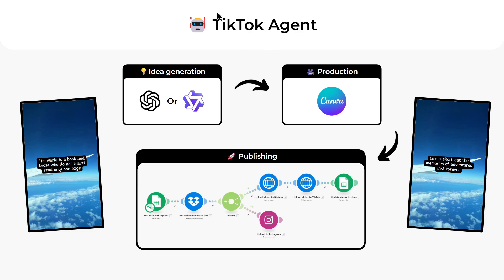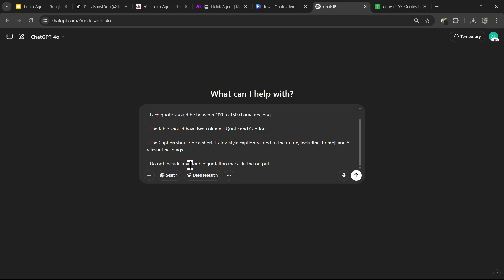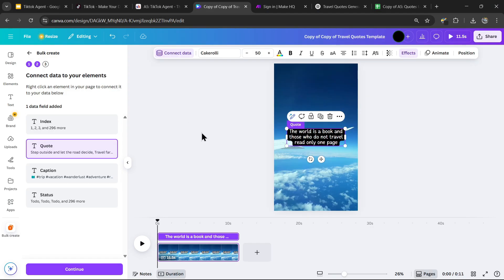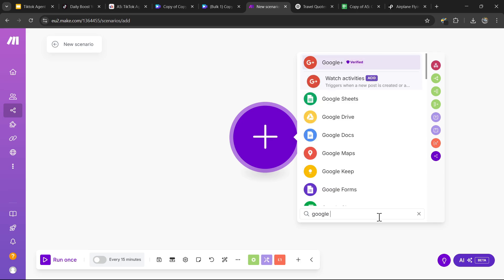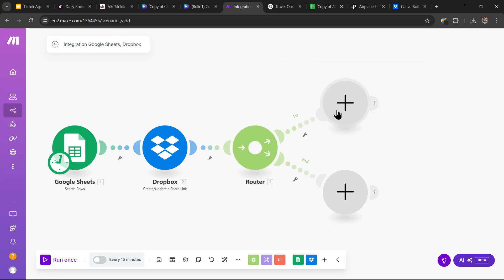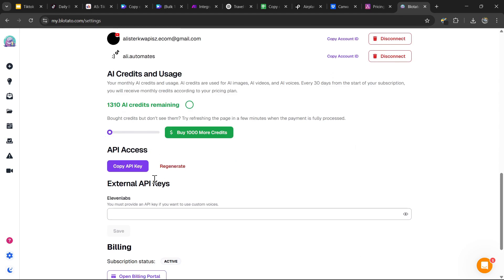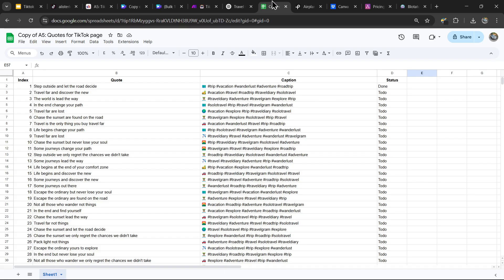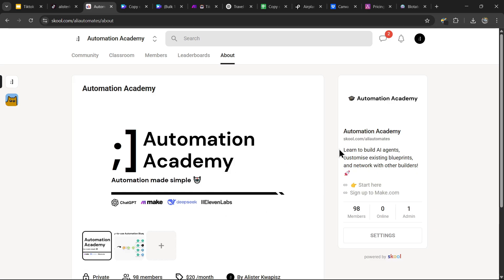Automate Your TikTok Quote Channel: Step-by-Step Make.com Guide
This toolkit let's you set up a TikTok Quote Agent that automates your TikTok quote page! We’ll use a Canva template to create engaging video quotes and automatically post them to TikTok every day using this automation. Set it up once, sit back, relax, and let your agent post for you! 🕶️🏖️

🤖 ChatGPT Prompt:

Generate 365 quotes related to [niche] in table format.
- Each quote should be between 100 to 150 characters long
- The table should have two columns: Quote and Caption
- The Caption should be a short TikTok-style caption related to the quote, including 1 emoji and 5 relevant hashtags
- Do not include any double quotation marks in the output

Timestamps
00:00 Intro
01:18 The Framework
02:04 Idea Generation
04:08 Canva Production
07:36 Building the Agent
15:51 Customization
16:26 Final Result + Outro